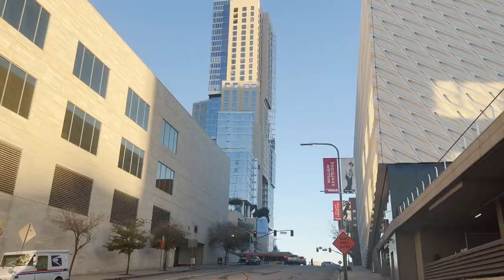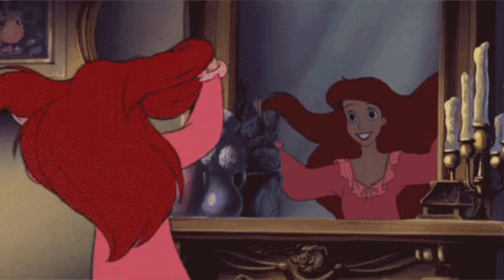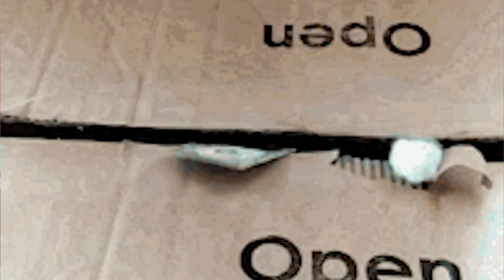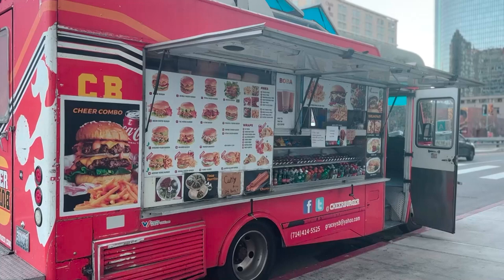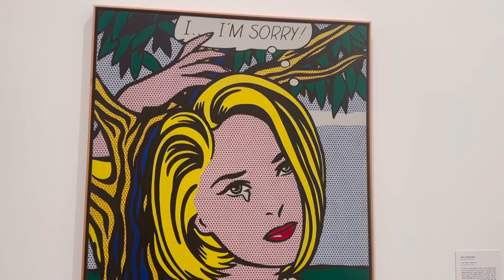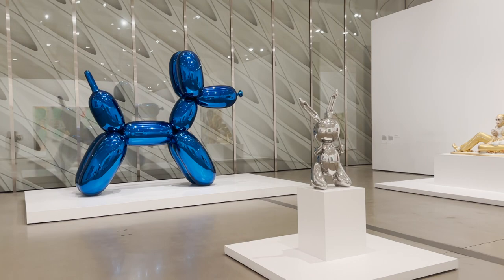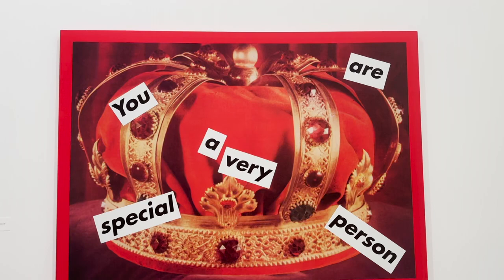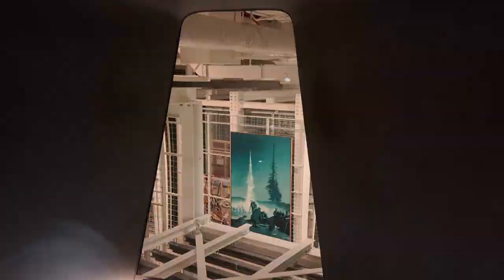THE BROAD 🎨 Los Angeles Best Museum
The Broad 🎈How to make your visit worth it
In this video, we will visit The Broad Museum in Los Angeles, California. IsThe Broad worth visiting?  the answer is YES!I'm giving tips and hacks on how to make your visit to the broad worth visiting. My whole visit took 2 hours or so. I highly suggest to watch my video so you can get prepared when you visit The Broad.

Hi, I'm your next door travel babe! Hope you were able to get something from this travel vlog and I am able to help you with your travel needs.
I wil be travelling around USA, mostly California, and give the most honest reviews and travel guide so you can spend your time and money well.  Happy travels 💕

Target Playlist Link 2: [insert 2nd top performing playlist URL]

Gadgets used in this video:
Dji osmo pocket ($299.00)=
DJI Osmo tripod ($12.99)=
Canon M3 ($350)=
Rode Mic ($59)=
DJI Mavic Pro Drone ($1099)=

Prices may change and are not under my control.

GIVING SOME TRAVEL TIPS,  TRAVEL HACKS AND TRAVEL REVIEWS HERE  AS A TRAVEL VLOGGER :)

Keep in touch with ur journeylist :)